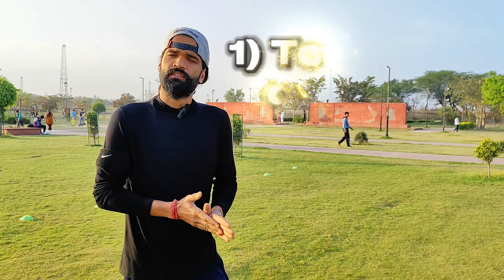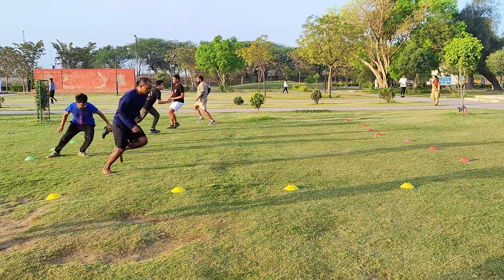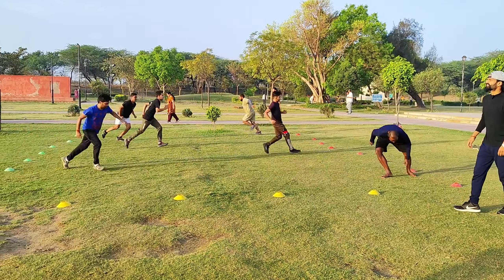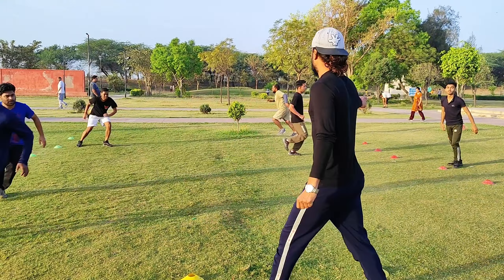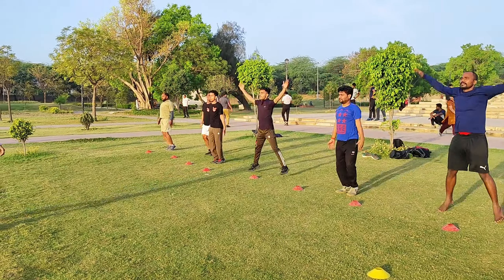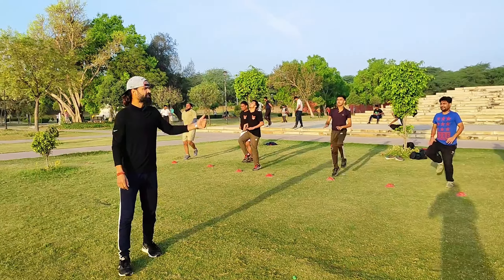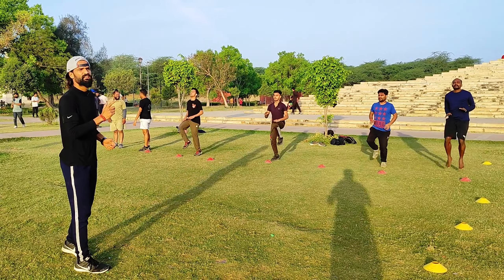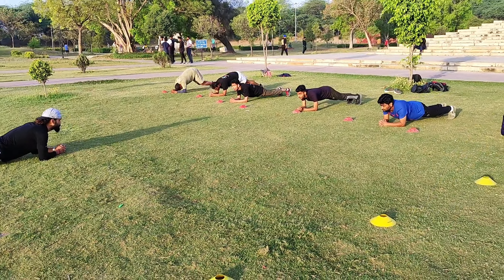Do This Exercise For Increasing Stamina 🤩